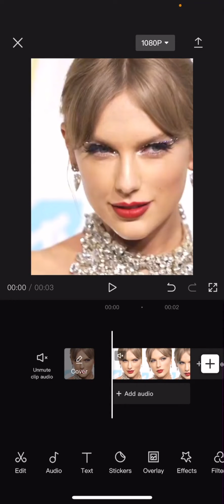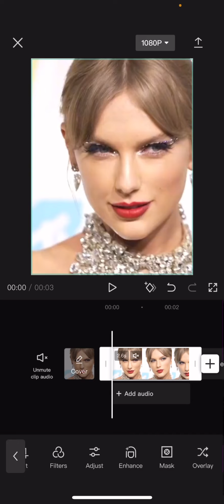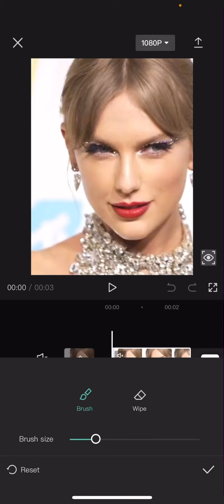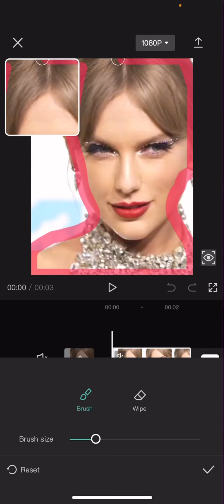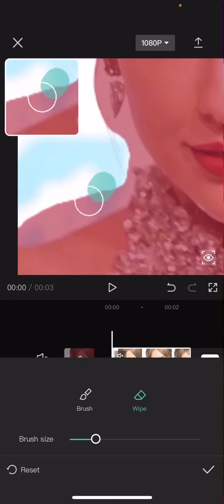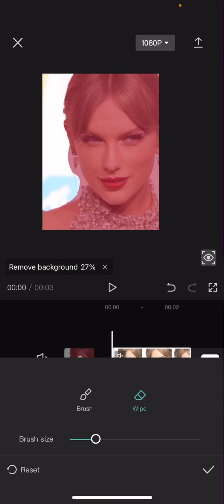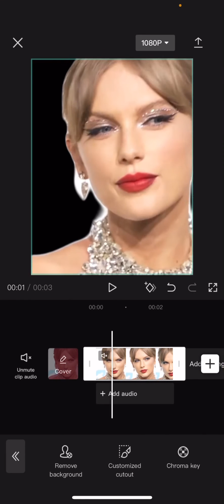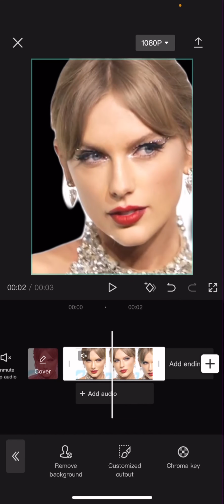How To Customize Cut-Out Videos In CapCut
Want to customize cut-out videos in CapCut? Here's how you can do that.